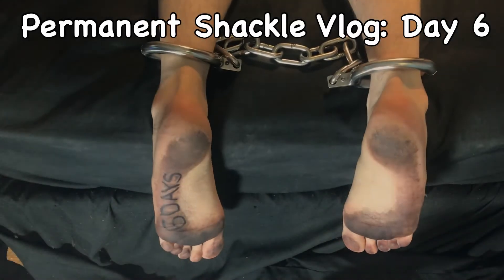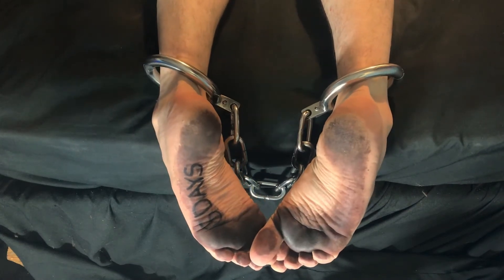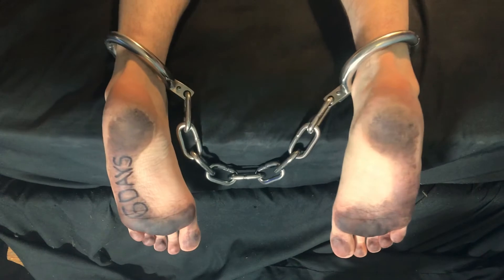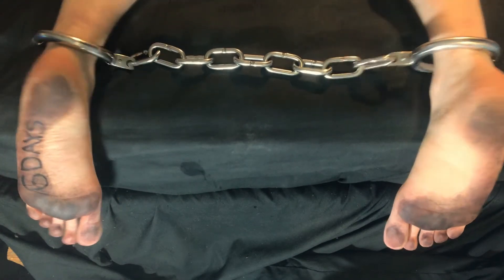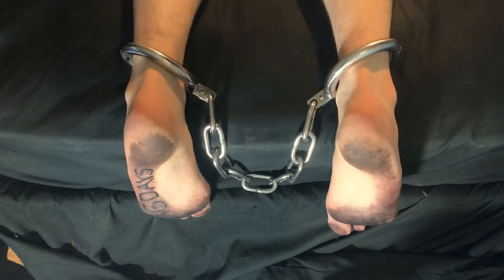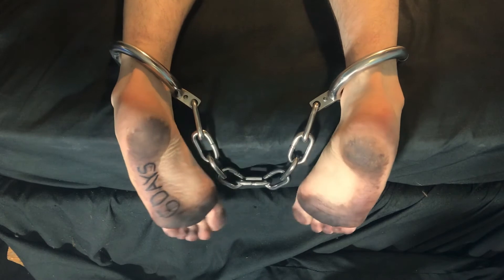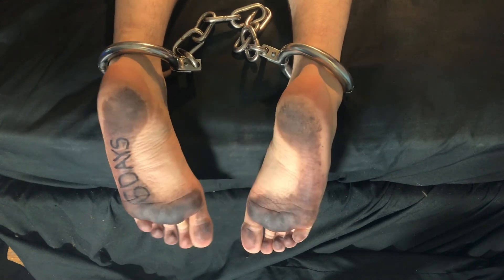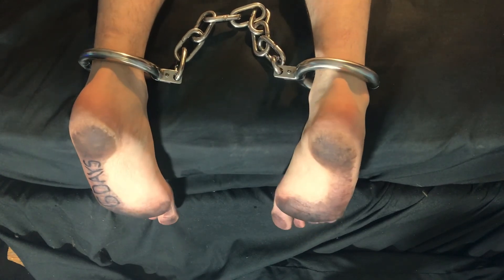Day 6 Permanent Ankle Shackle Vlog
My daily vlog, following my permanent ankle shackle project.  I am a filmmaker, writing a movie about a prisoner who is permanently shackled and imprisoned.  I wanted to know how that works so I can write from experience, I permanently shackled my feet.